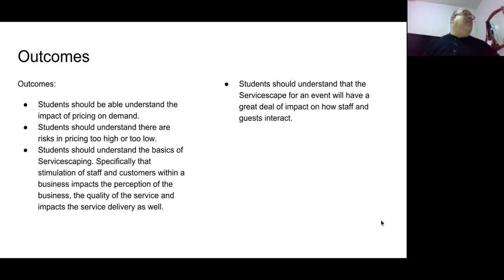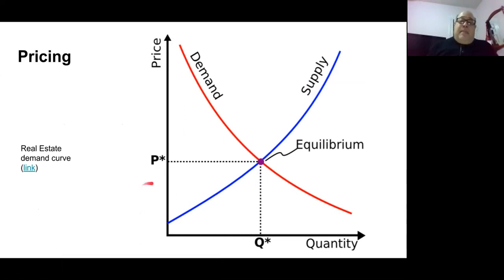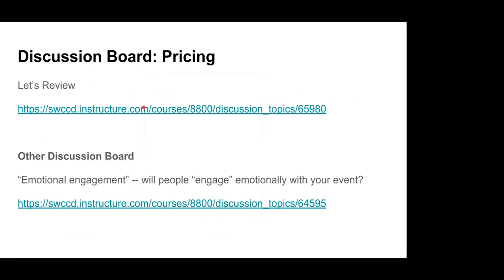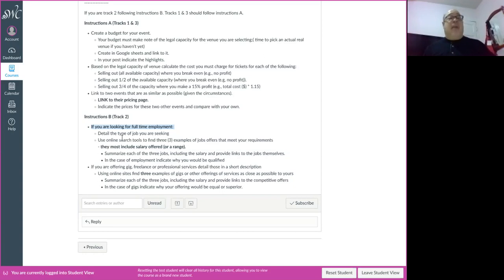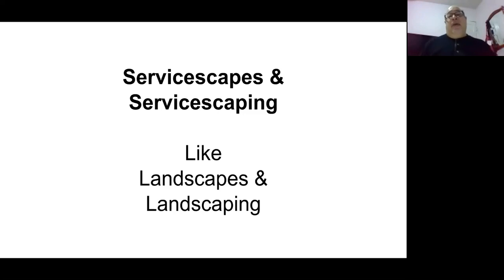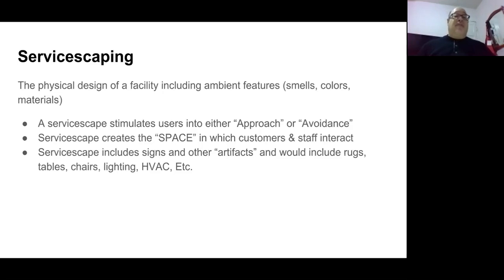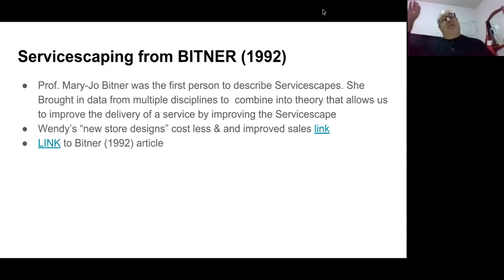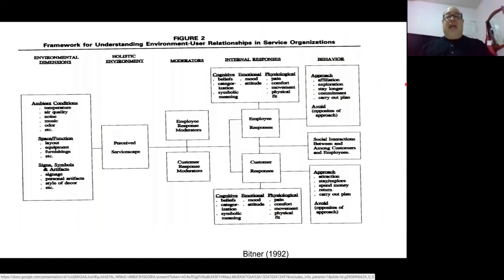Lecture week 4 EVNT 155 sp 2018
Week 4 Lecture on Pricing and Servicescapes